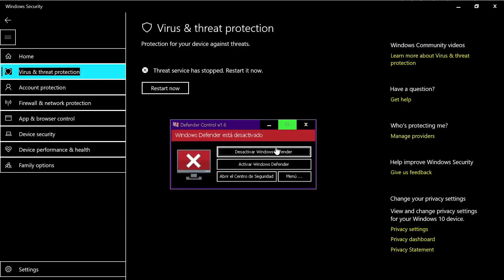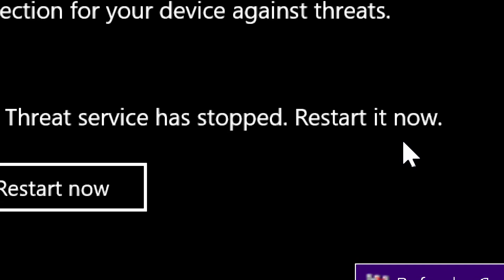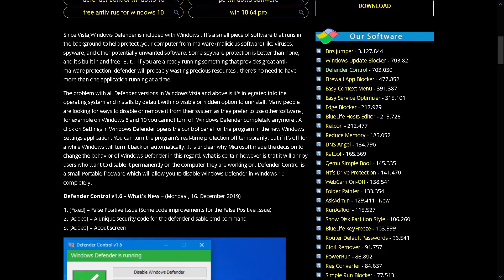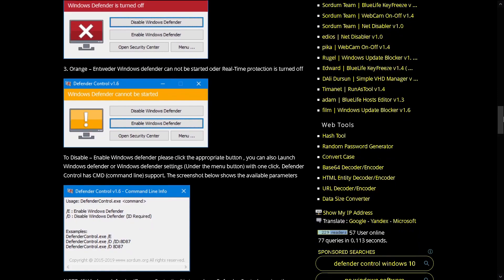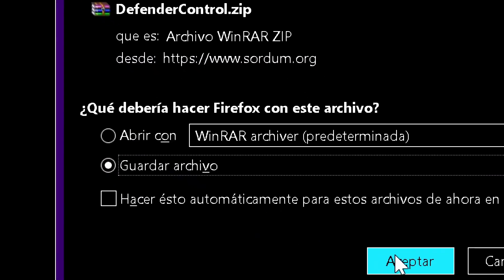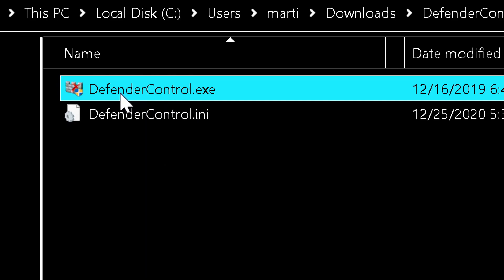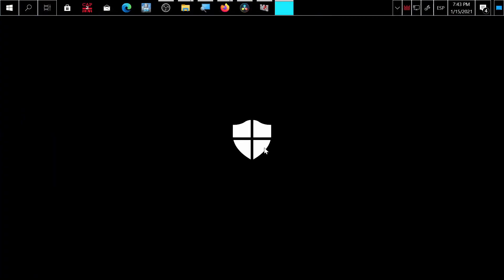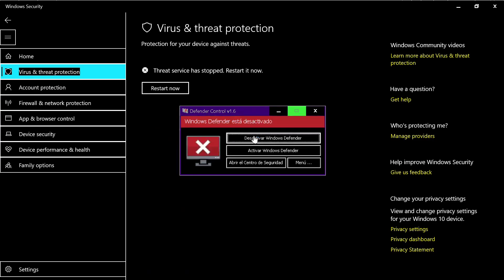How to get rid of windows defender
We will see how to get rid of windows defender  permanently.

Editar videos gratis y facil sin marca de agua en PC con la herramienta nativa de Windows 10.